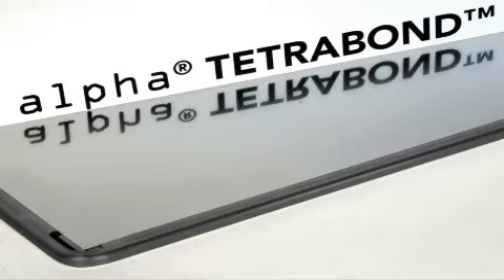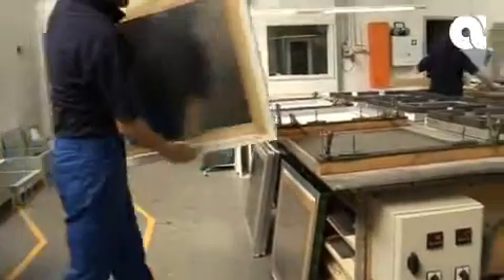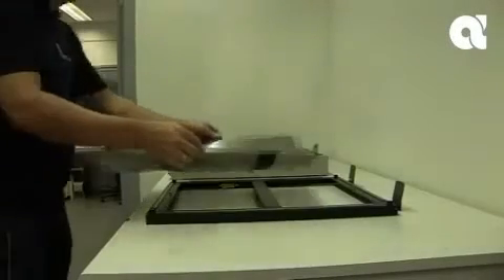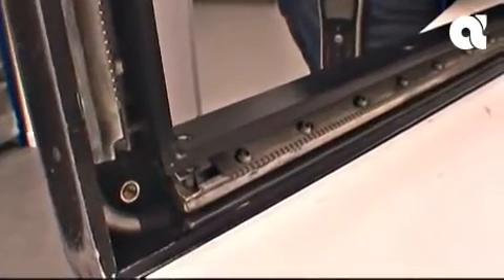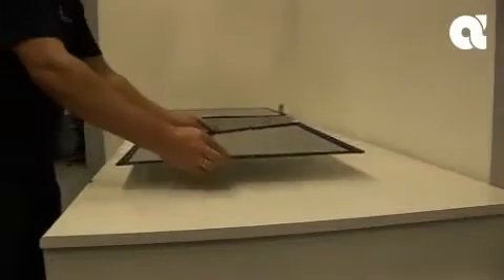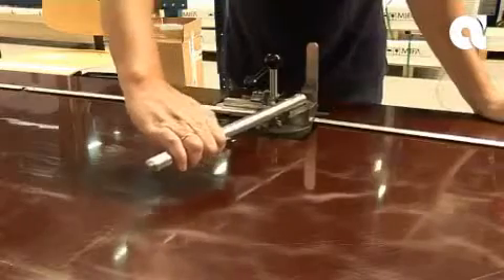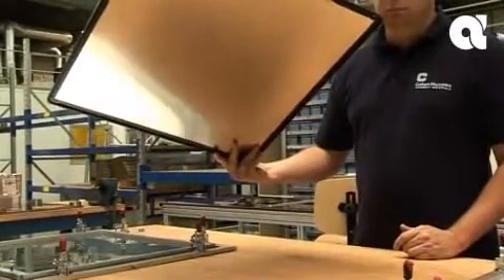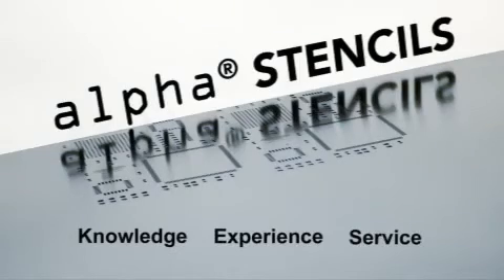ALPHA® TetraBond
ALPHA® TETRABOND™ is the culmination of "frameless" stencil development; an elegantly simple system designed to enhance the rigidity of the foil, making safe mounting and demounting an easier proposition. Innovatively encompassed in a thin, one piece aluminum extrusion, ALPHA® TETRABOND™ stencil foils are designed for use with Tetra and VectorGuard foil tensioning frames and are backward compatible with the majority of frames currently in the market. They are available with all Alpha® stencil technologies (ALPHA® CUT, ALPHA® NICKEL-CUT and ALPHA® FORM) to suit the majority of printer size requirements.